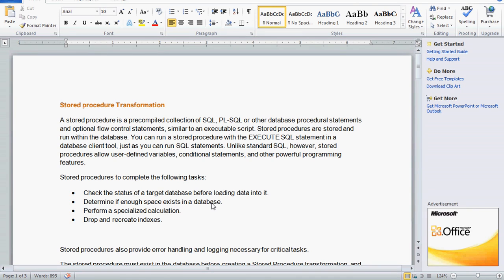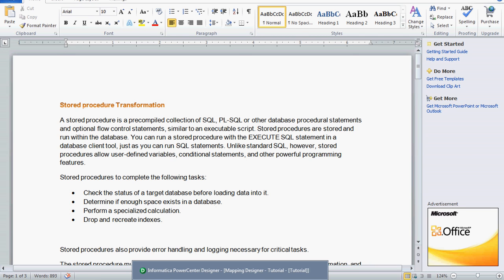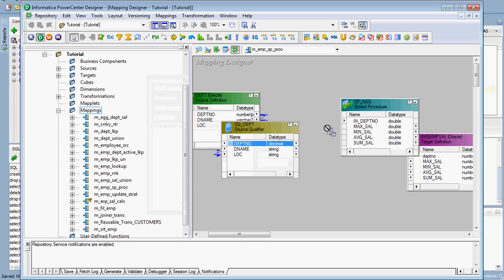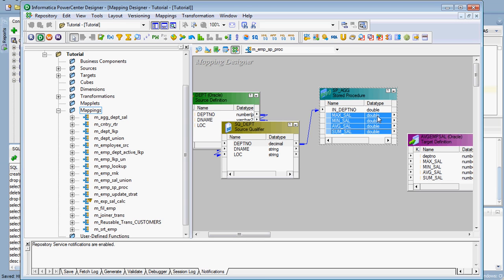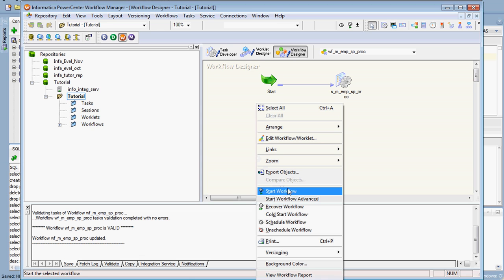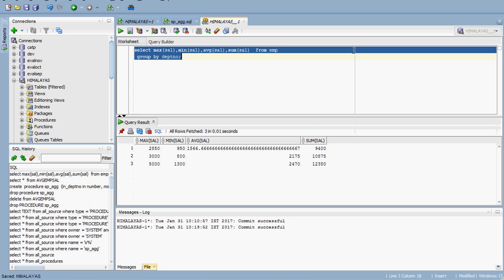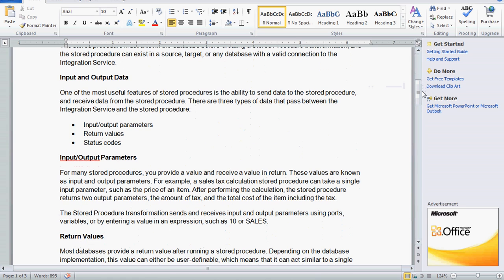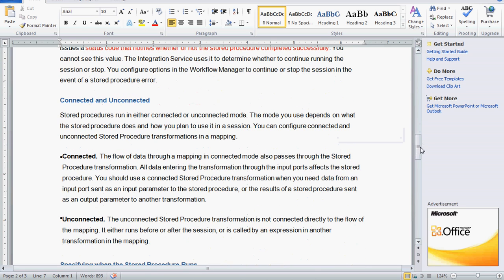Stored Procedure Transformation in Informatica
Stored Procedure Transformation, Stored Procedure in Informatica

Stored procedures contain a pre-compiled collection of PL-SQL statements. The stored procedures in the database are executed using the Execute or Call statements. Informatica provides the stored procedure transformation which is used to run the stored procedures in the database.